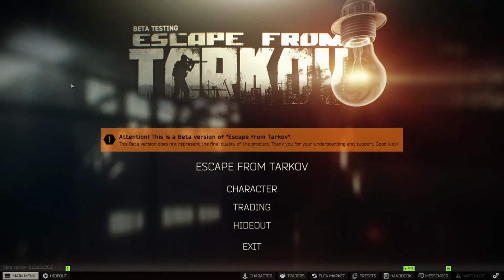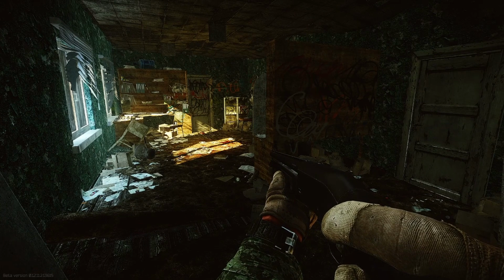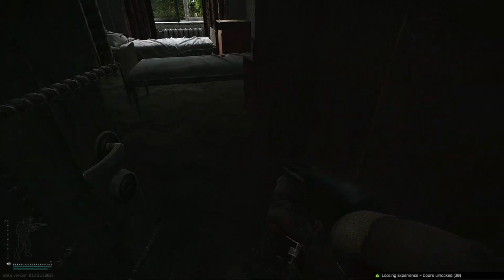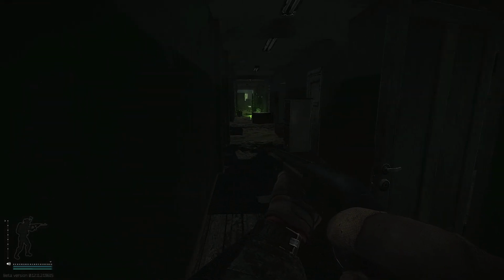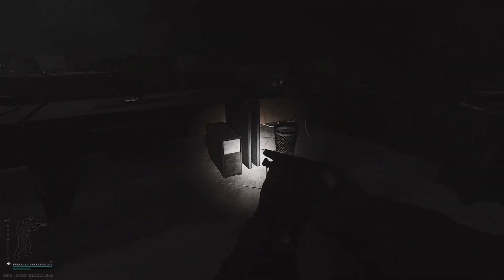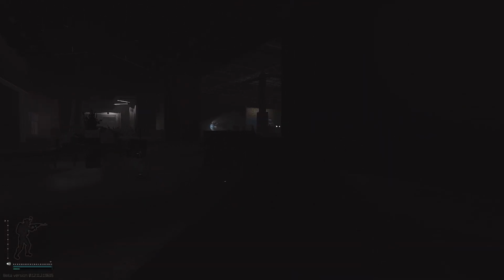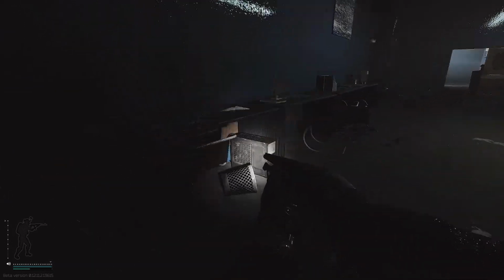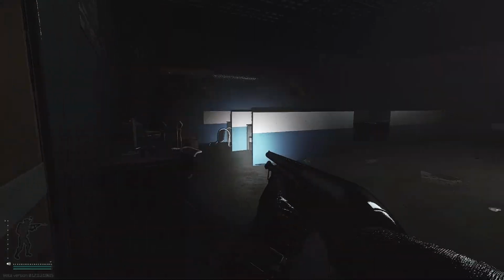Escape From Tarkov - Where To Find : Flash Drives